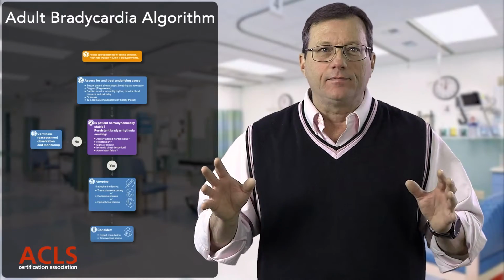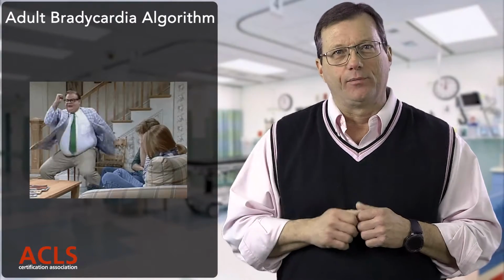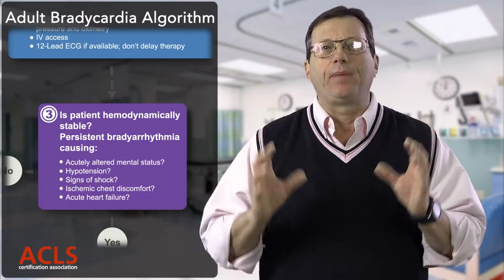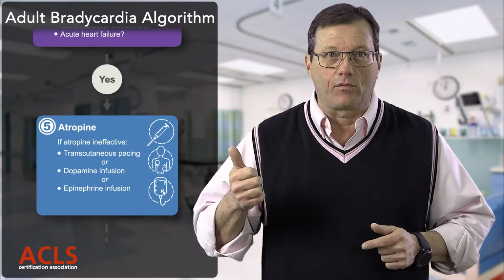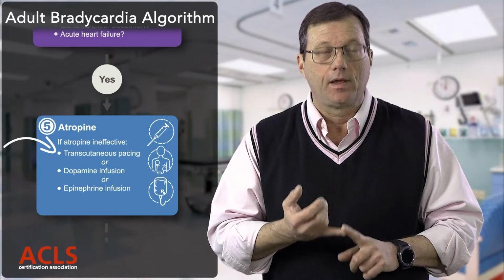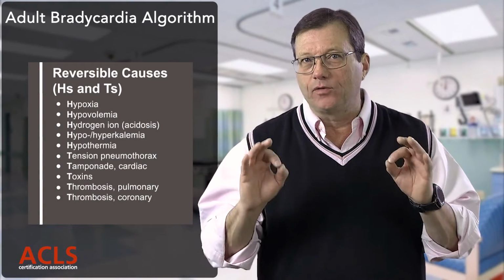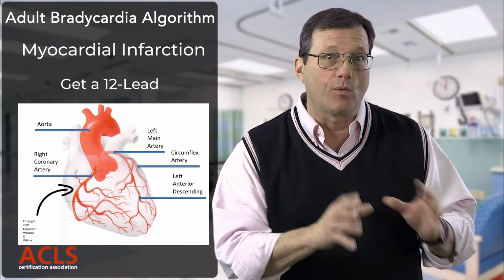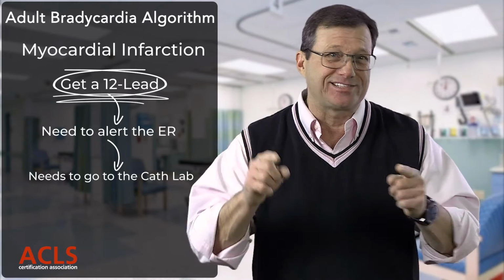Adult Bradycardia with a Pulse Algorithm | ACLS Certification Association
The adult bradycardia algorithm is not just about spotting a slow heart rate. It is about deciding whether the patient’s symptoms are actually caused by the bradycardia—or whether another condition is driving the clinical picture.

This lesson reviews the decision-making process behind adult bradycardia with a pulse, with special focus on hemodynamic stability. In practice, that means looking beyond the monitor and assessing the patient using:
▪️Blood pressure
▪️Level of consciousness / mental status
▪️Physical exam findings, including signs of shock or ischemic chest discomfort
▪️A 12-lead ECG, when available

The transcript also emphasizes a critical point in ACLS: some patients naturally run low heart rates, while others are slow because something is wrong. That is why the first question is not just “What is the heart rate?” but also “Why is this patient bradycardic?”

Supportive care remains essential:
▪️Provide oxygen as needed
▪️Establish vascular access
▪️Obtain a 12-lead ECG
▪️Reassess whether the patient is stable or unstable

A stable patient with bradycardia may simply require ongoing monitoring, continued reassessment, and a search for the underlying cause. An unstable patient, on the other hand, requires a faster move into the treatment arm of the algorithm. Current AHA adult bradycardia guidance still defines clinically important symptomatic bradycardia by poor perfusion findings such as hypotension, altered mental status, shock, ischemic chest discomfort, or acute heart failure.

Chapters:
00:00 Introduction to Adult Bradycardia Algorithm
00:12 Definition Change: HR 60 vs 50
00:53 Identifying Causes H’s and T’s
01:20 Initial Assessment and Supportive Care
01:28 Determining Stability Symptomatic vs Stable
01:50 First-Line Treatment Atropine
02:27 Next Steps if Atropine Fails Pacing and Infusions
03:00 Dopamine and Epinephrine Dosing
03:13 Identifying MI as a Cause
03:38 Inferior Wall MI and Bradycardia Explained
04:02 Importance of 12-Lead ECG and Cath Lab Activation
04:09 Conclusion